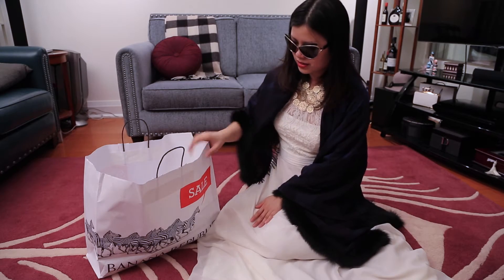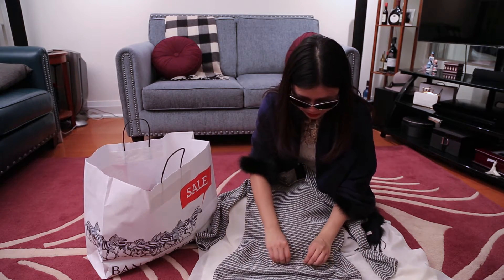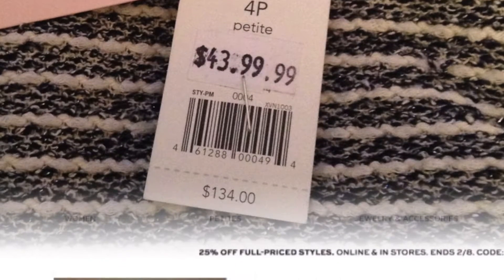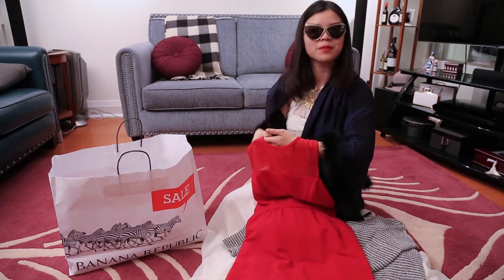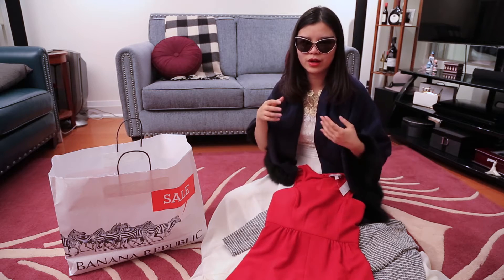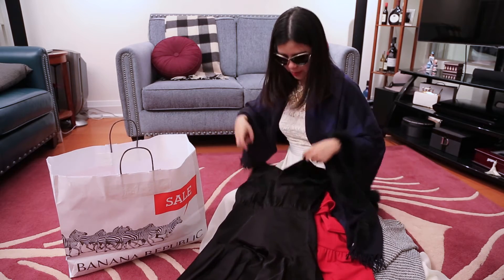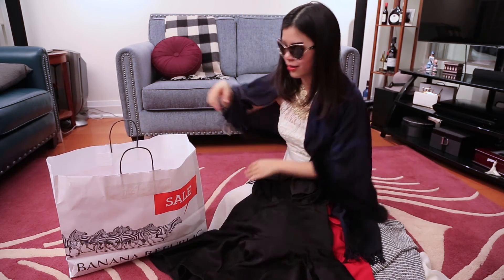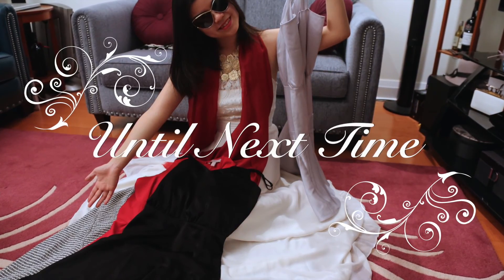Banana Republic CRAZY Online VS In store Pricing 2 Dresses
Luxury Life Without The Luxury Price

Wo Zhen De Shou Shang Le
Vocal: Me

Footage: Videvo

Camera: Canon Mark III